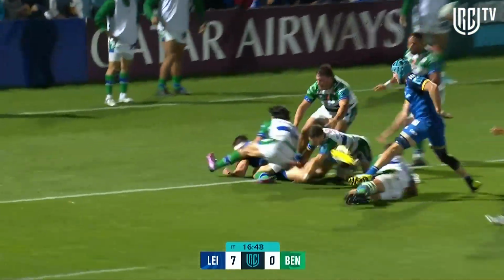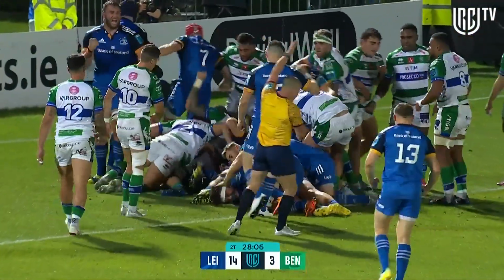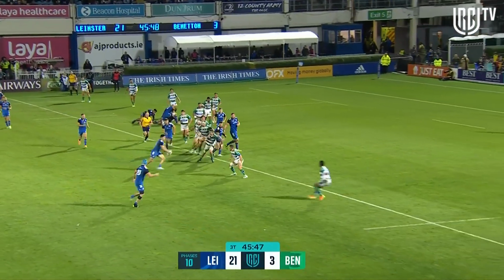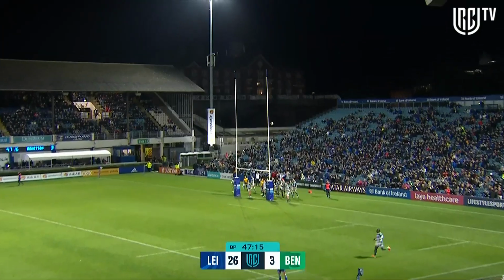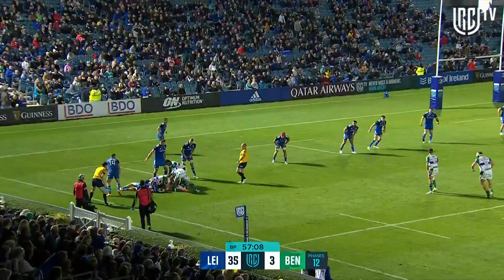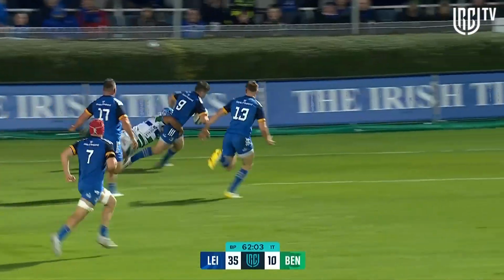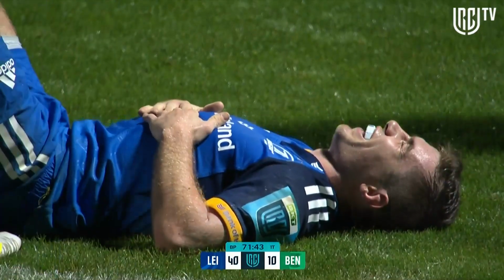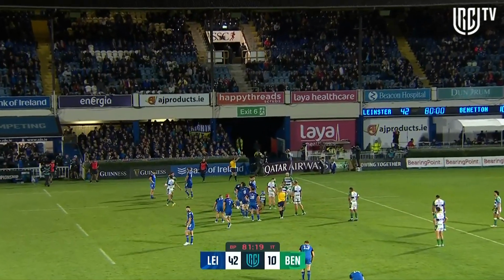Leinster v Benetton | Extended Highlights | Round 2 | URC 2022/23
Watch extended highlights of the action as Leinster took on Benetton in Round 2 of the BKT United Rugby Championship.